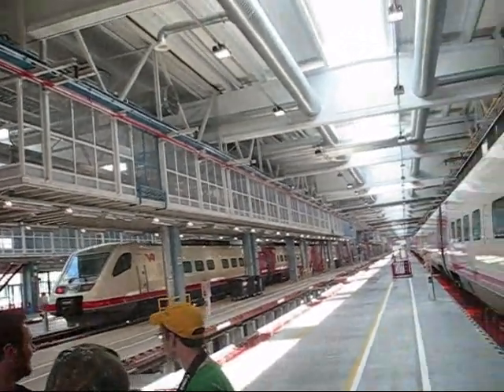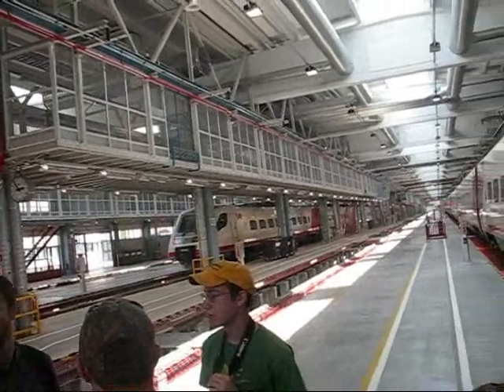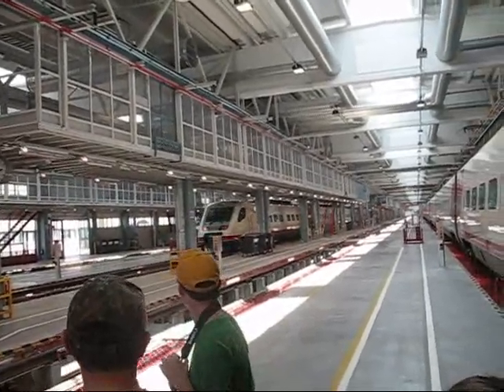Summer in Finland - International Summer Program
Cultural Expereinces: Summer in Finland - International Summer Program in Railroad Engineering